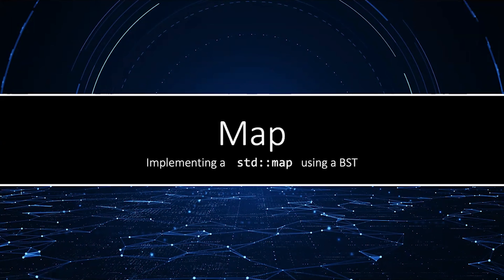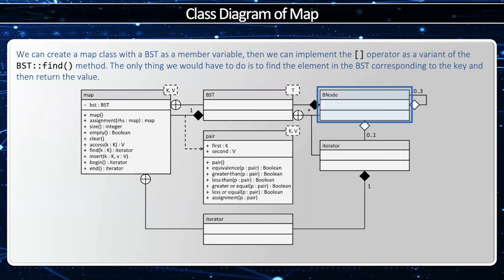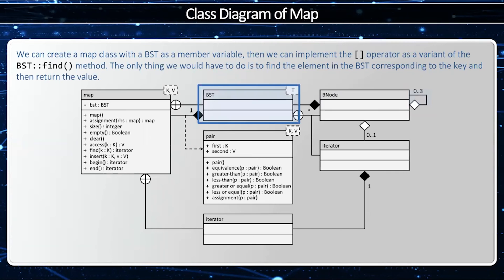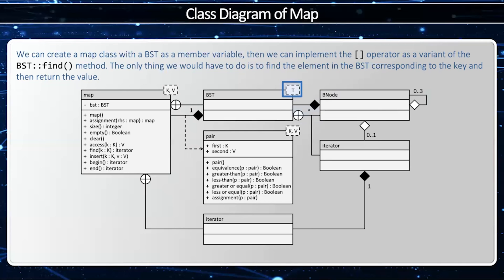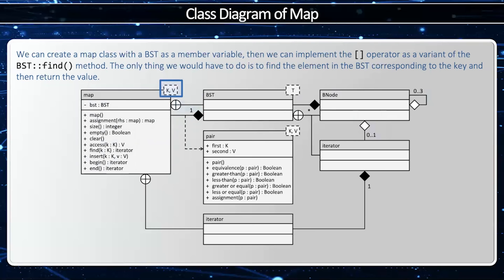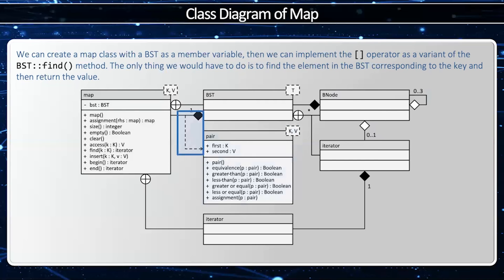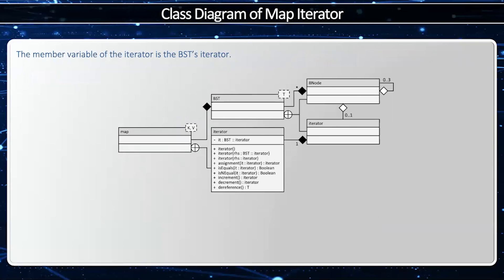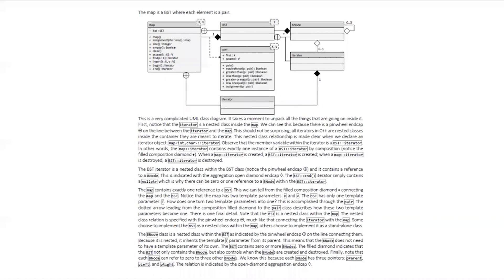C++ Map - How to implement std::map using a binary search tree.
The standard template library's std::map container is built from a binary search tree (BST). This video will walk you through the UML class diagram describing how to build your own map data structure.

You can learn more about the map and other data structures in C++ Data Structures by James Helfrich

0:00 Introduction
0:28 Class diagram of the map
3:20 Class diagram of the map iterator
3:45 Conclusion